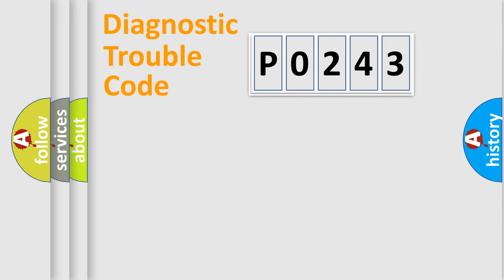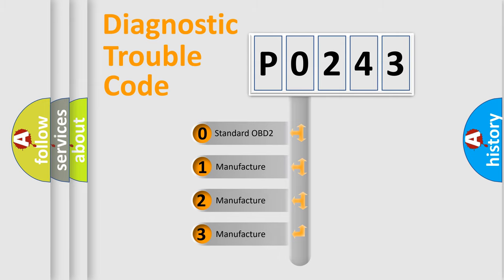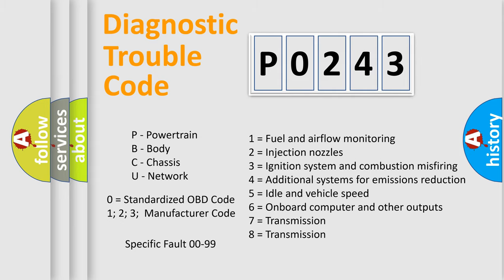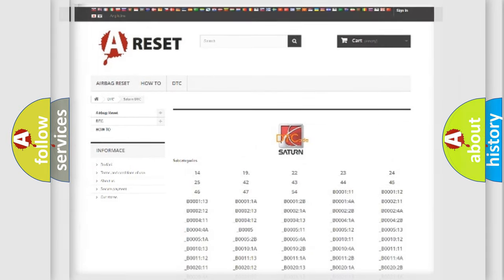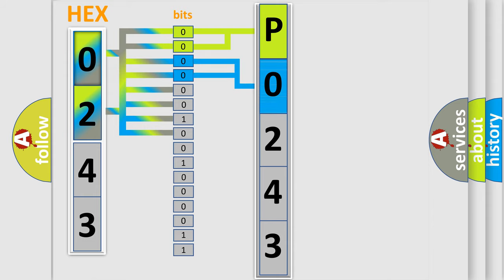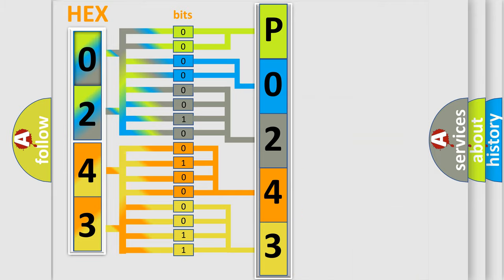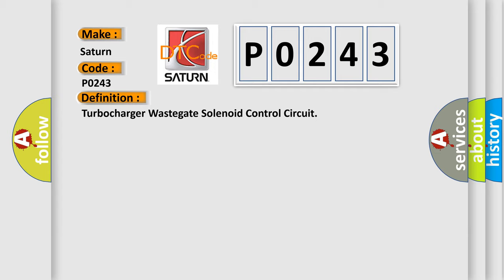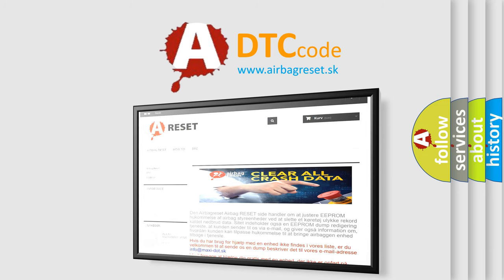DTC Saturn P0243 Short Explanation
Contents:
0:21 Basic DTC analysis according to OBD2 protocol standard.
1:48 Insight into programming
2:58 A diagnostically understandable description of the Diagnostic Trouble Code
3:05 Basic error definition

Make:
Saturn
Code:
P0243
Definition:
Turbocharger Wastegate Solenoid Control Circuit
Description:
The engine speed is greater than 80 RPM.The battery voltage is between 10-18 volts.This DTC runs continuously within the enabling conditions.